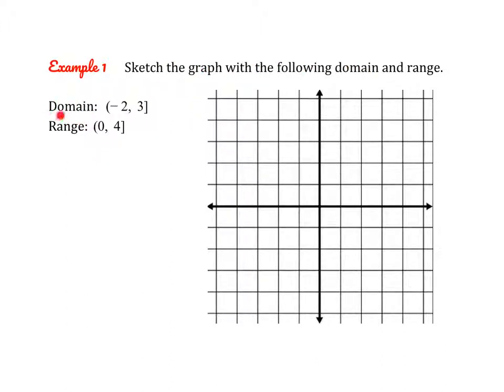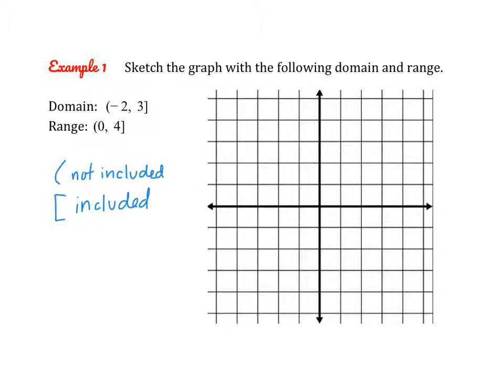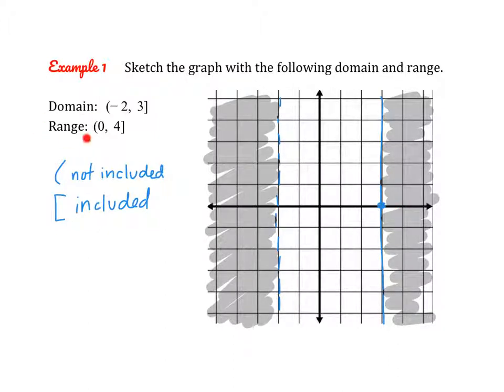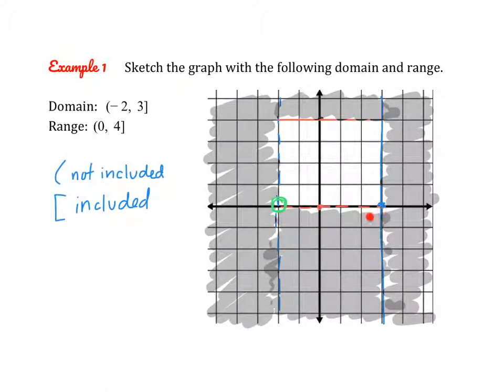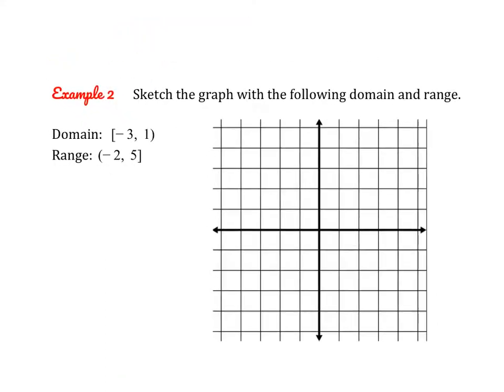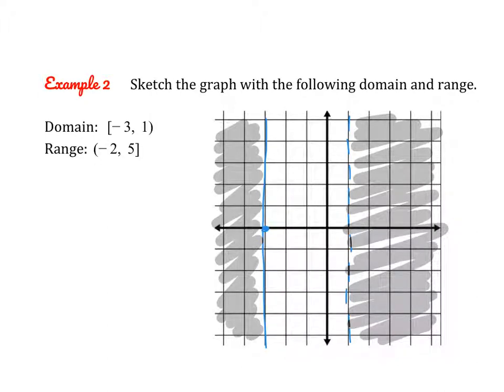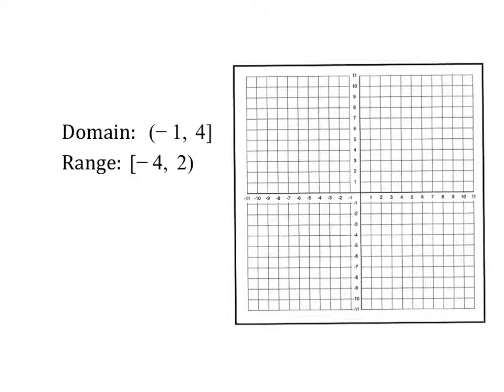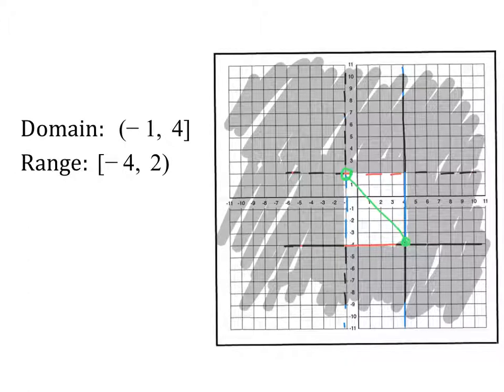Drawing Graphs with Domain and Range